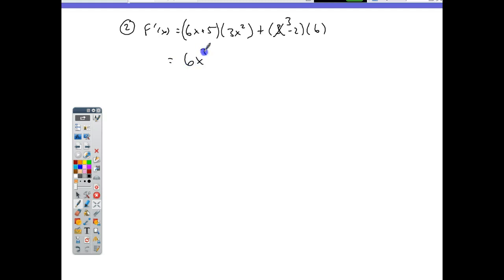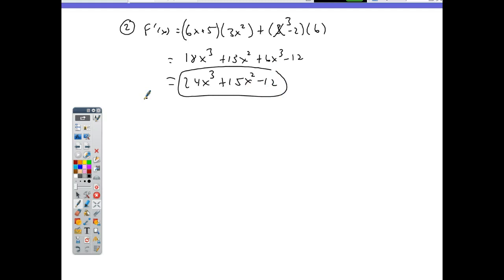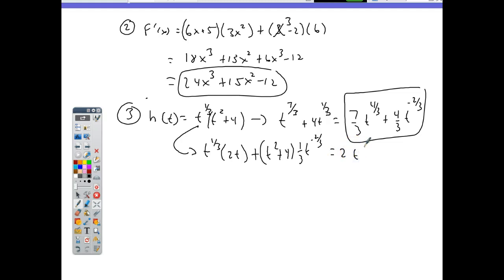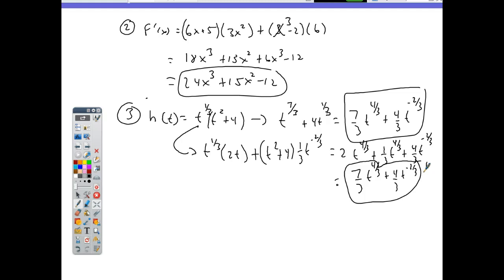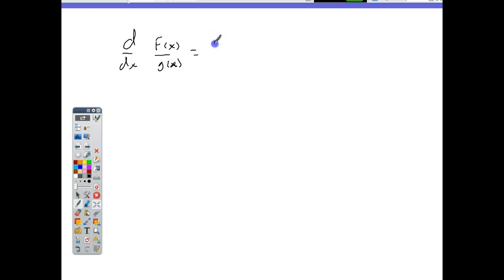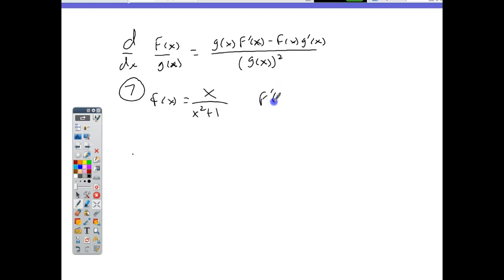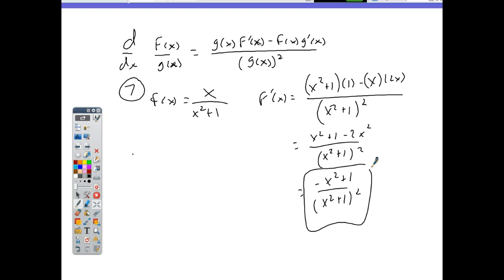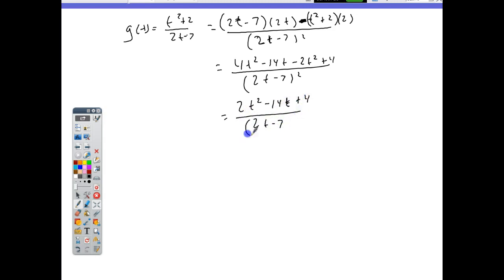Calc 3-2 part 2